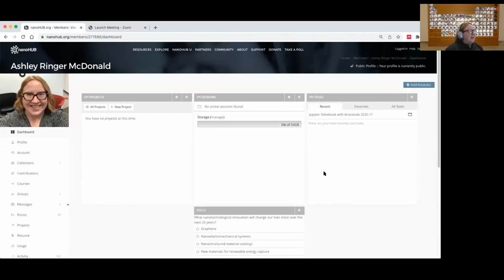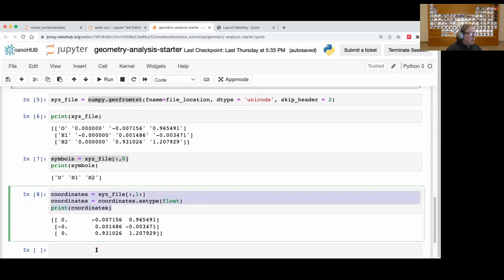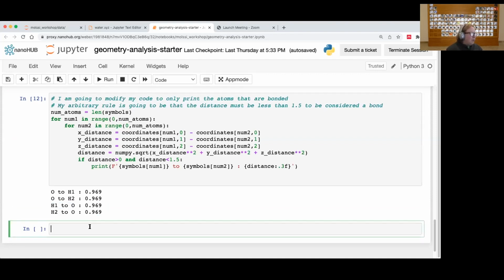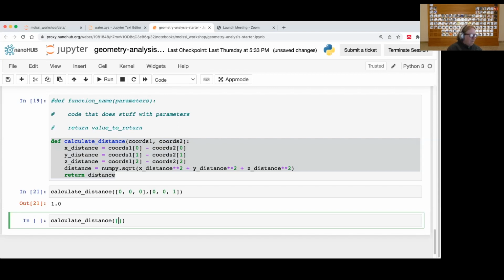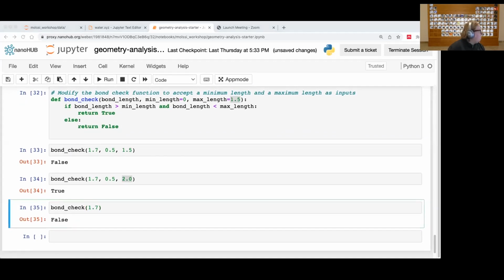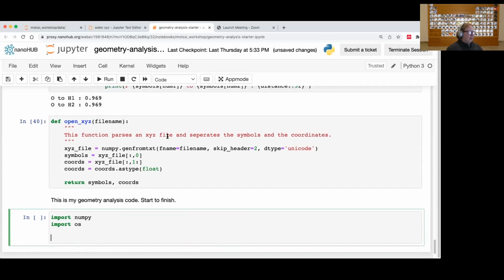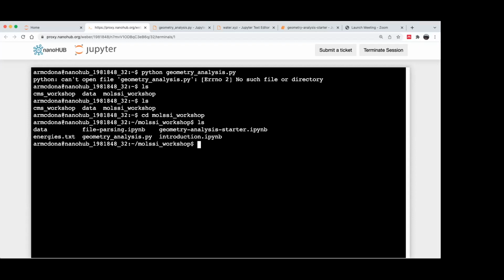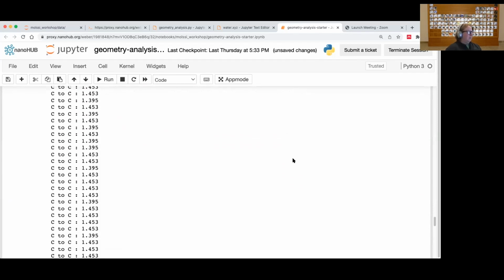MolSSI Python 3: Writing Functions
This video is part of the course "Python Data and Scripting" found on nanoHUB

This course is designed for students who are currently involved in, or planning to start computational chemistry research. This workshop is designed to help students develop practical programming skills that will benefit their undergraduate research, and will take students through introductory programming and scripting with Python to version control and sharing their code with others.

The course concludes with a module on scientific data visualization using matplotlib, plotly, and visulizing molecular structures using scientific nglview.

While this course has a focus on chemistry, the course is general enough that it would be beneficial to students wishing to learn Python for use with other fields of study.

Table of Contents:
00:00 Lesson 3: Writing Functions
01:22 Getting Started
03:58 Project 2
08:11 genfromtxt()
41:07 calculate_distance()
55:18 bond_check()
78:54 open_xyz()
83:17 Program rewrite
88:11 Command line

This course offered by the Molecular Sciences Software Institute (MolSSI)